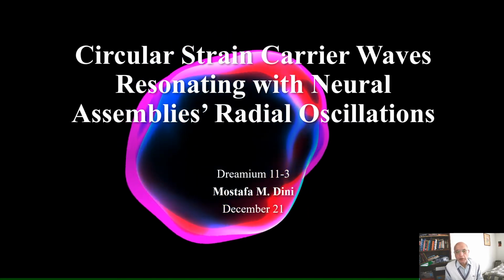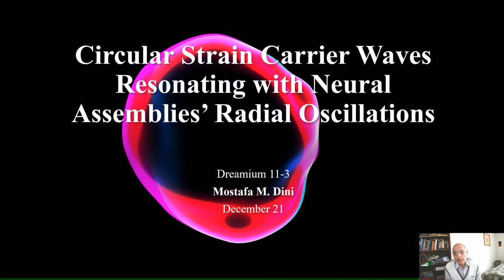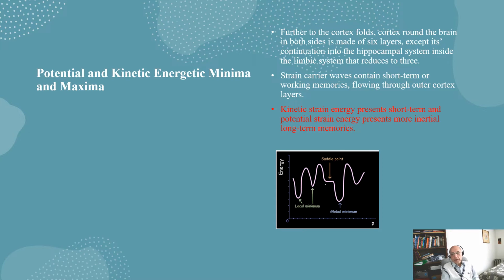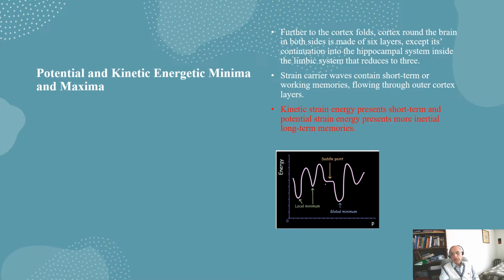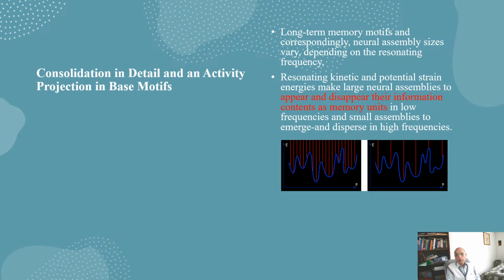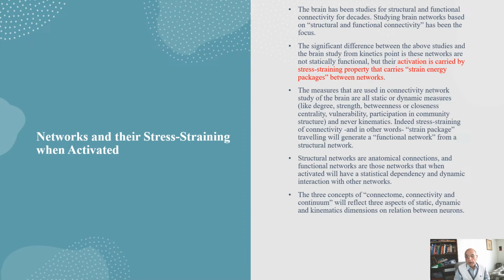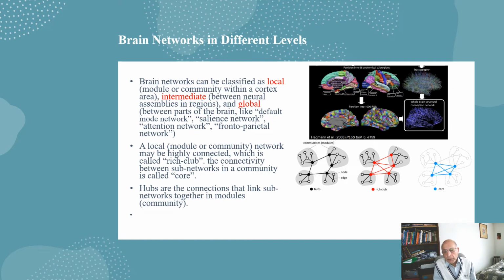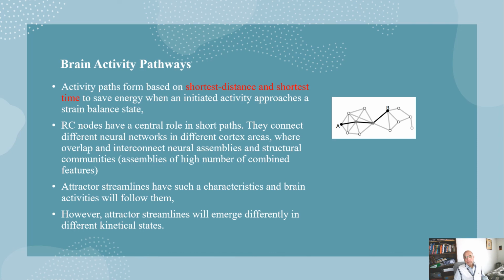Dreamium 11 3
Brain functioning is a product of two radial and circular energy streams that combine over the cortex and through neural networks.
In previous presentation (Dreamium 11-2) the radial part of strain energy  was discussed.
This presentation is about the second energy part that is called "strain carrier wave" and travel round the cortex.
Strain carrier energy contains "strain packages" that partly coagulate together over the sensory brain, emerging short-term memory, and over the motor brain synthesis together, creating working memory.
The strain packages that will not coagulate over the sensory brain or not synthesize over the motor brain will work as noises in formation of the brain activity.